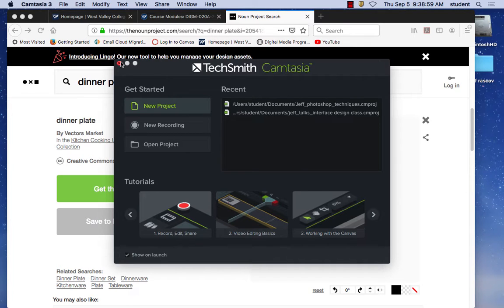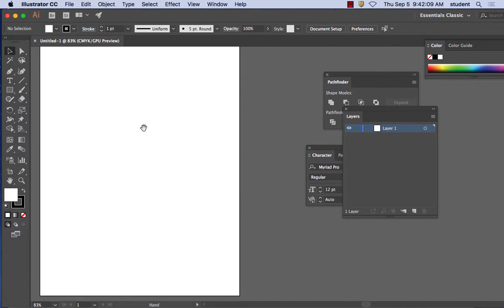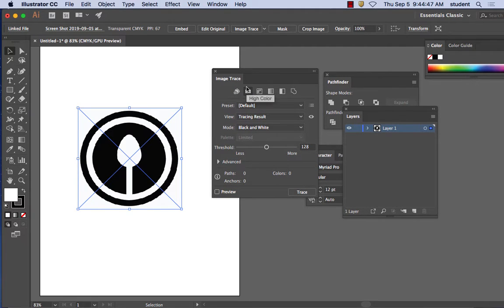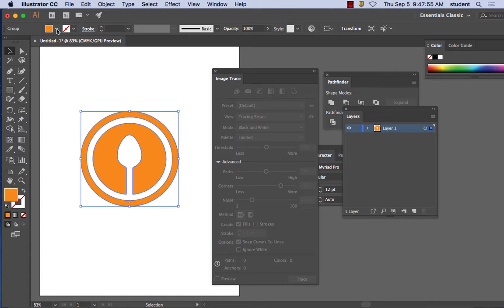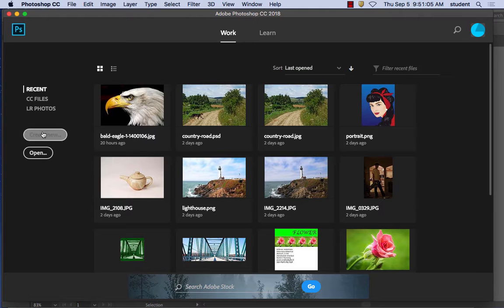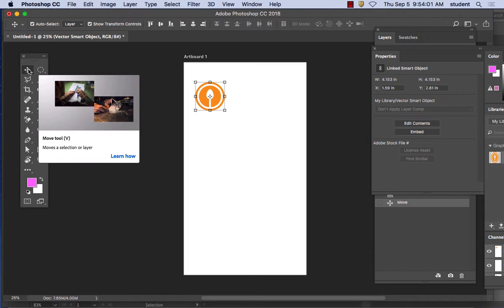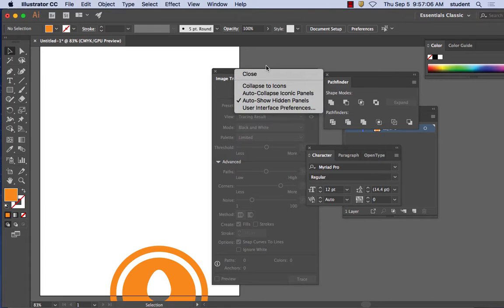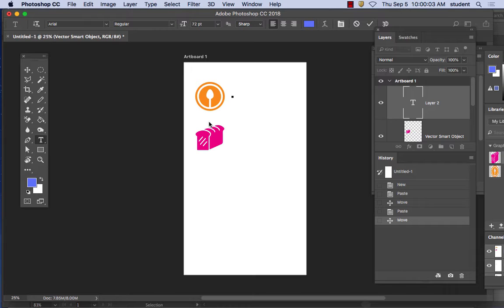icon_to_photoshop